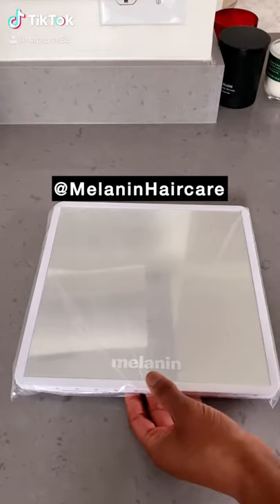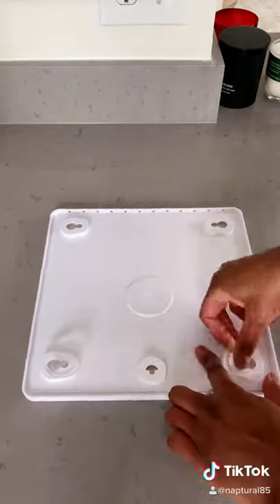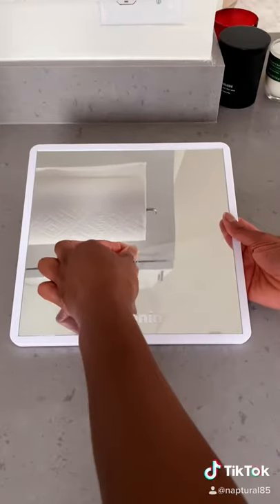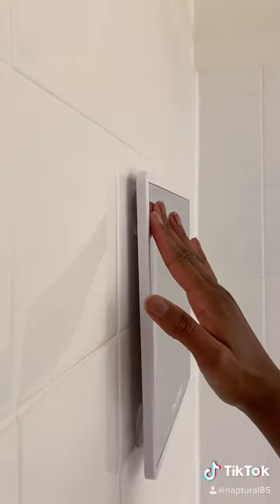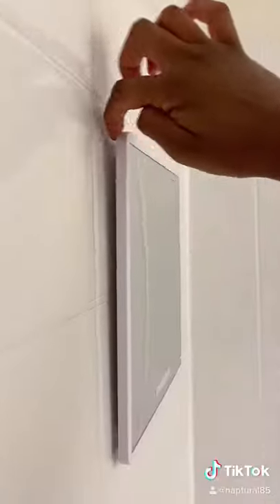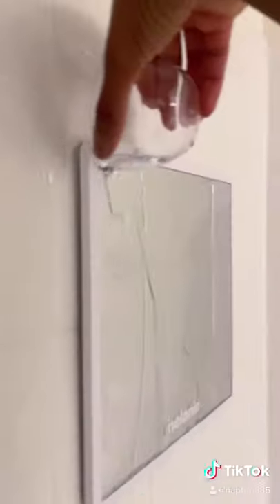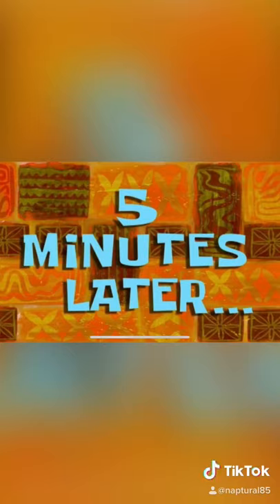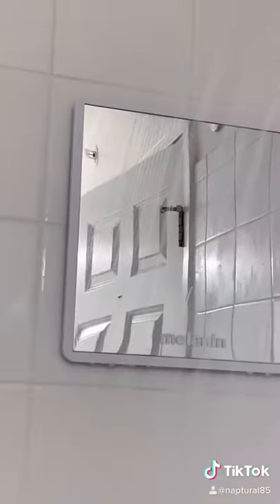Setting Up My NEW Shower Mirror!